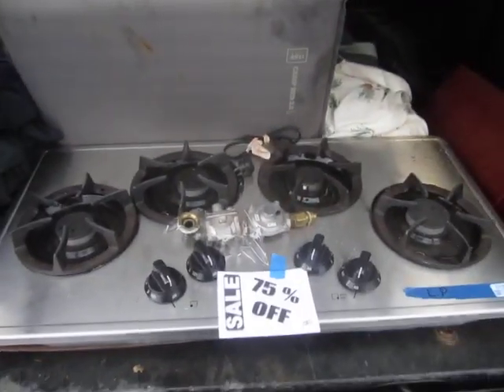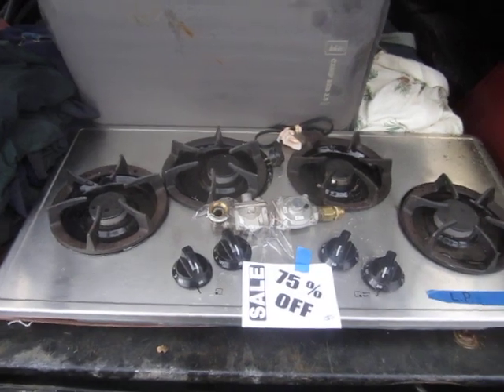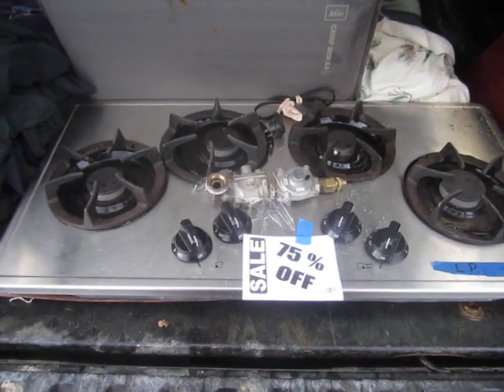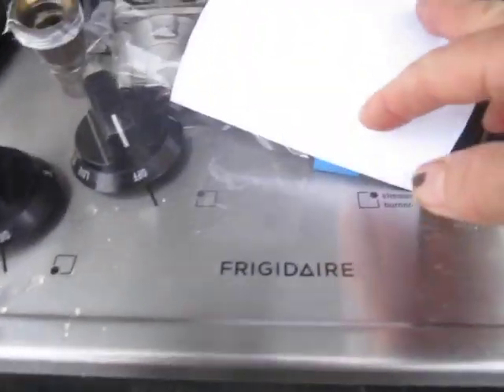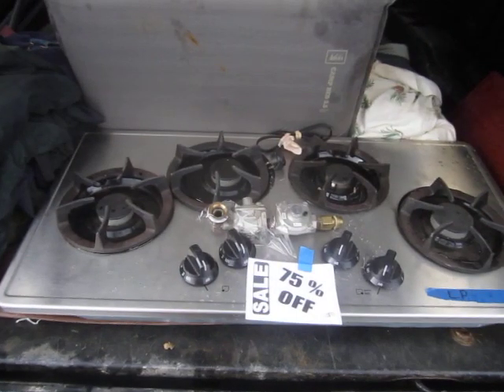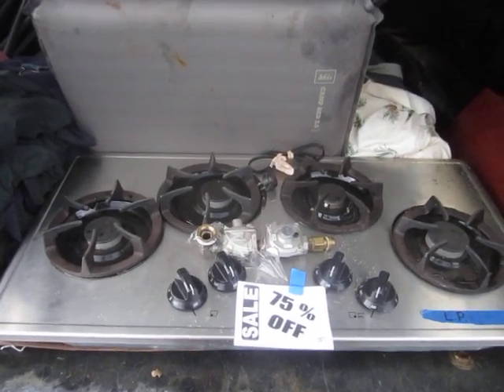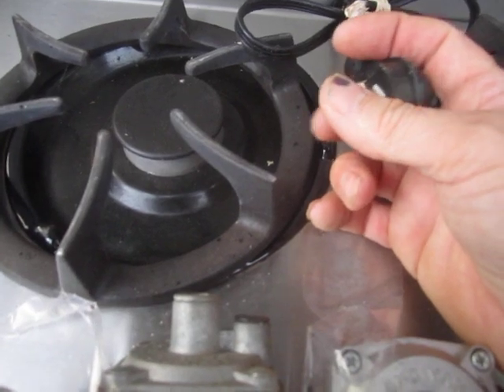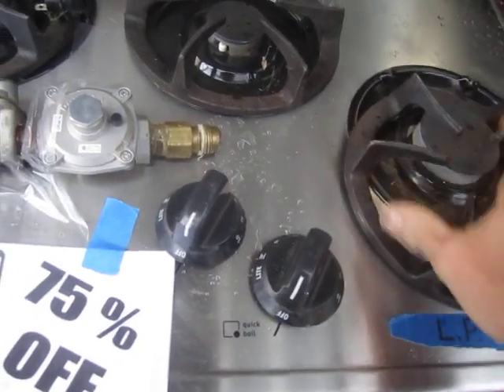Depressed Collapsitarian Makes a Major Score at Habitat for Humanity Restore, Restores Faith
You just gotta love Habitat for Humanity...